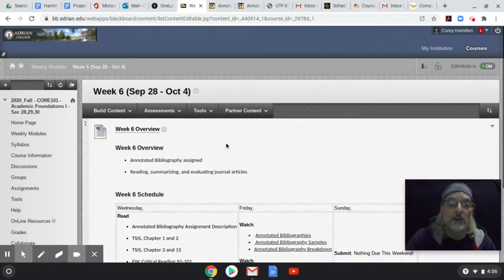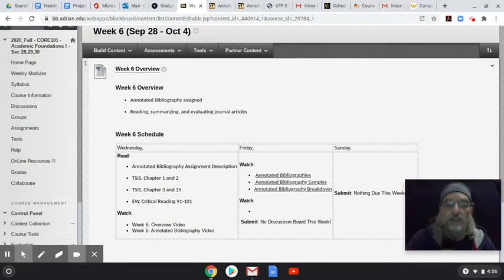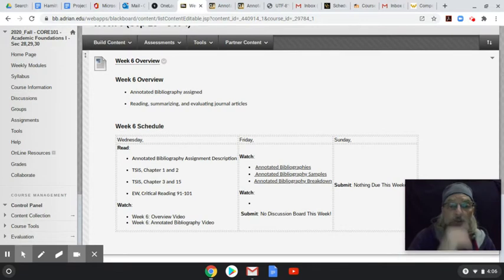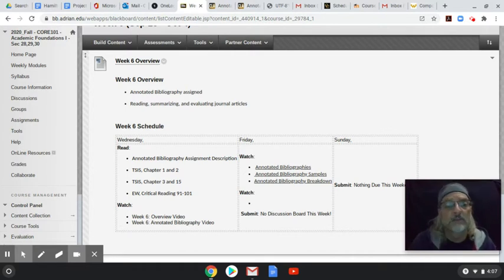CORE 101 Week 6 Overview